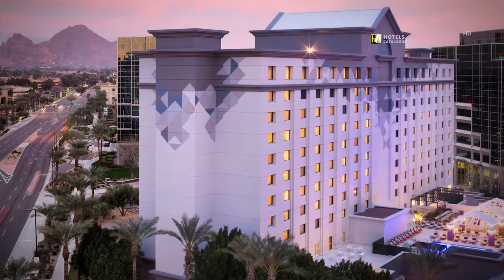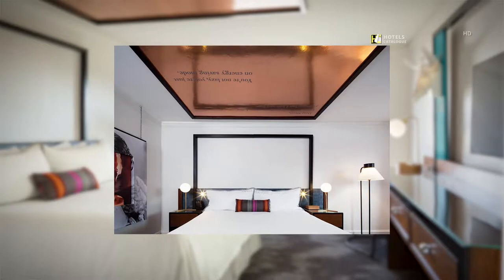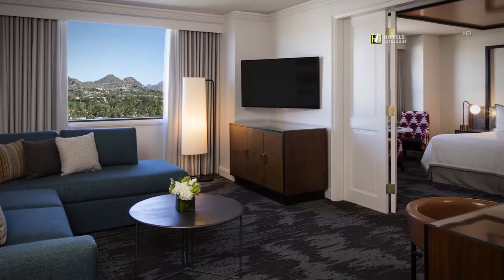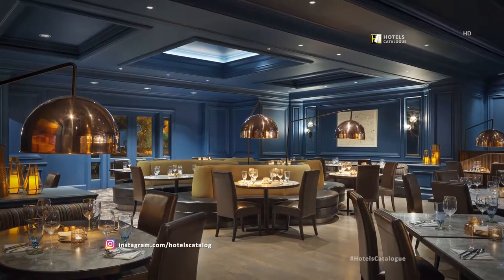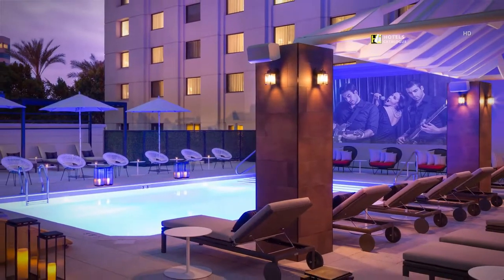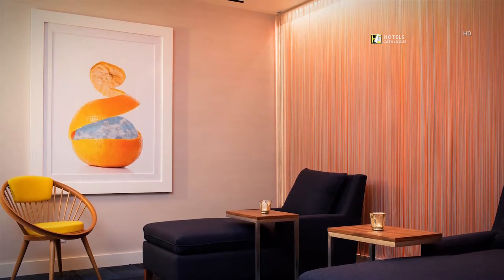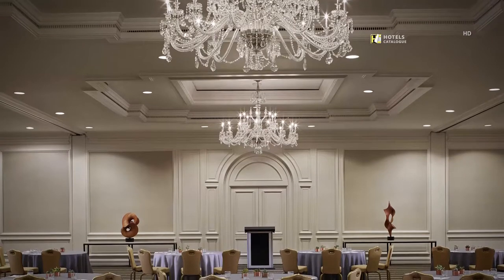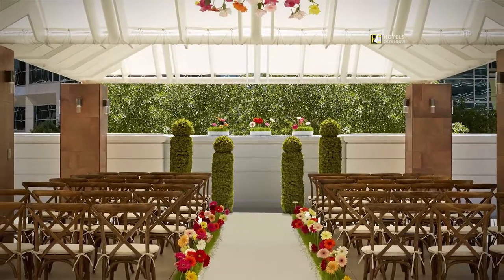The Camby, Autograph Collection - Hotel Overview - Phoenix Luxury Boutique Hotel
Hotel details:
Surround yourself in the chic, unique spirit of The Camby, Autograph Collection. This Phoenix boutique hotel is ideal for the playful professional who appreciates refined revelry and excellent service. Inside, relax in our striking rooms and suites which feature deconstructed four-poster beds that rise to highlight the copper mylar ceilings stamped with quirky messages. Modern travel conveniences like mini-refrigerators, coffee/tea makers and desks combine with luxuries like expanded windows with city or mountain views, doubletake artwork and marble bathrooms. Enjoy the flavors of Artizen or a drink at sunset at our rooftop bar, which overlooks the sparkling pool. Our hotel also boasts free Wi-Fi, a cutting-edge gym and a tranquil spa. Event planners love not only our exquisitely designed and technologically advanced indoor spaces but our outdoor venues. When you want to explore, you'll appreciate our proximity to Camelback Mountain, Biltmore Fashion Park, downtown Phoenix and downtown Scottsdale.

Additional Info:
Address: 2401 E Camelback Rd, Phoenix, AZ 85016, USA